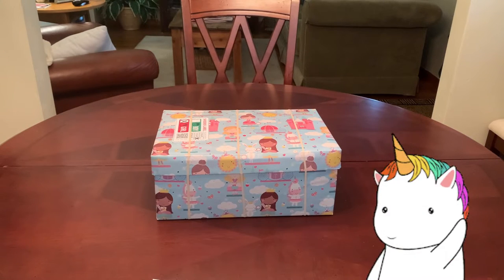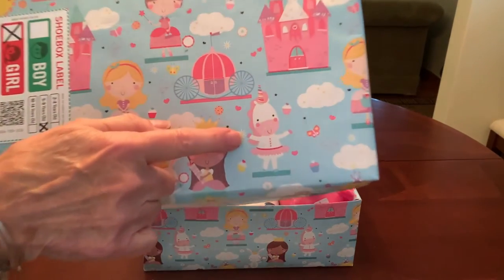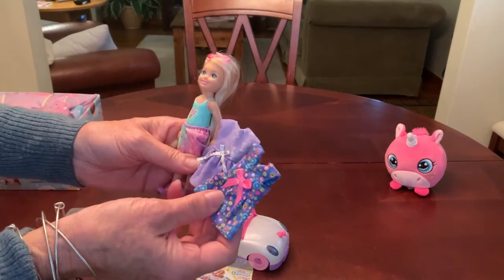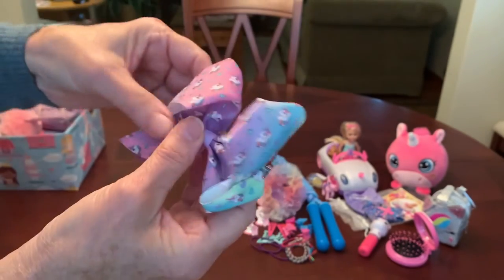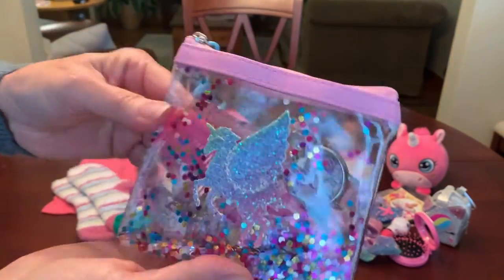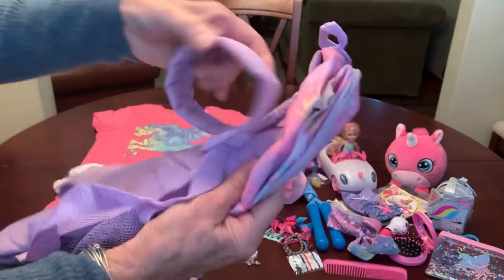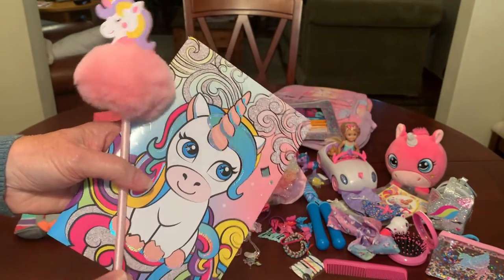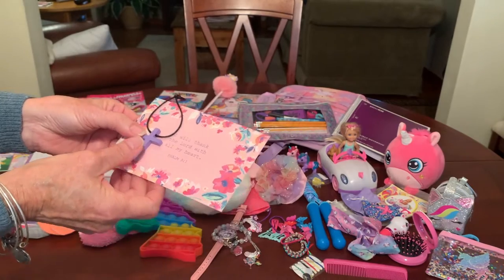UNICORN DREAMS 🦄 5-9 GIRL OCC SHOEBOX | Operation Christmas Child 2022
It’s Unicorn week at ByrdFeed! Today I’m sharing an Operation Christmas Child shoebox with a magical, Unicorn Dreams theme for a 5-9 year old girl. Take a look at the fun I’ve packed inside with the help of some very generous viewers. Enjoy!

Published earlier this year:
UNICORN 🦄 GIRL 5-9 OCC SHOEBOX UNBOXING | Operation Christmas Child 2022

AMAZON items shown in this video (Prices fluctuate):

ANGOONI 200PCS 4x6” Organza Gift Bags

48 Pieces Colorful Hair Combs

Shapenty Small Travel Sewing Kits (100)

72 pcs plastic whistles with lanyard

Sharpie Highlighters Chisel Tip Asst Colors 12-Ct